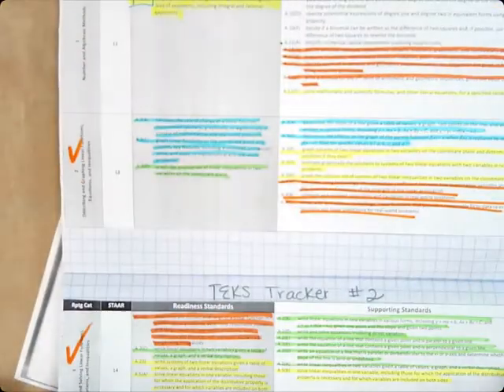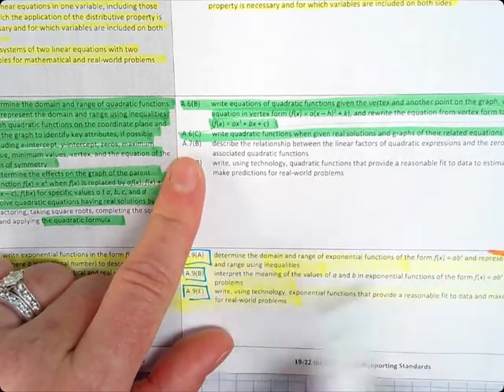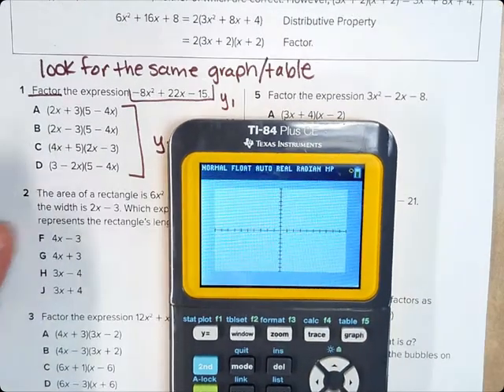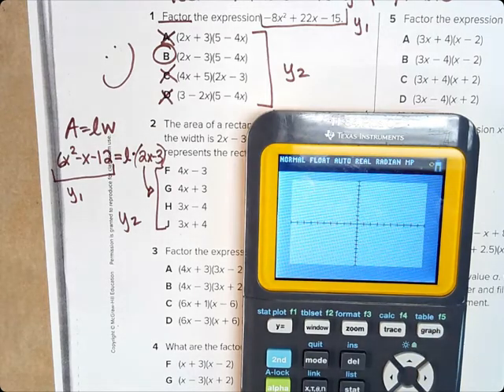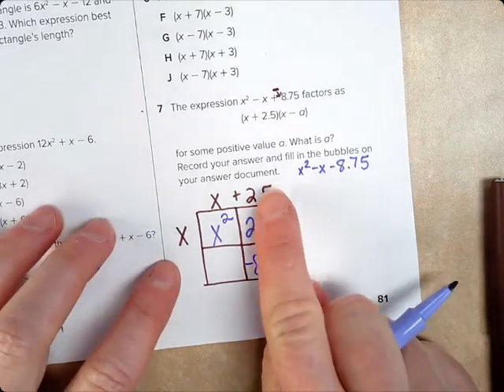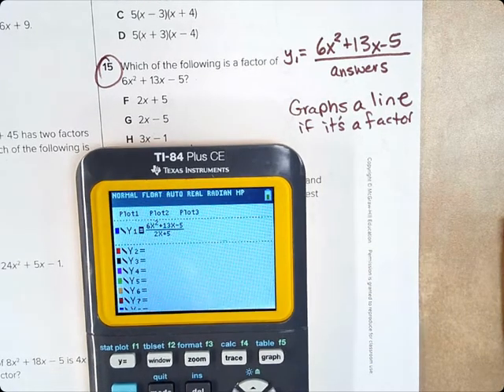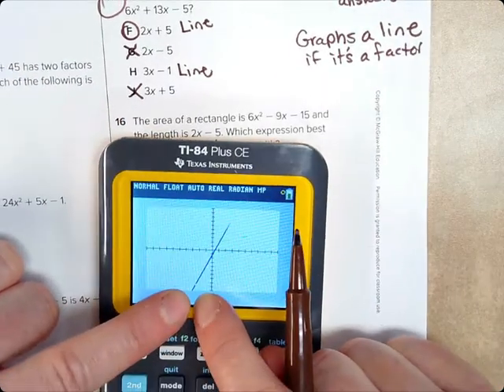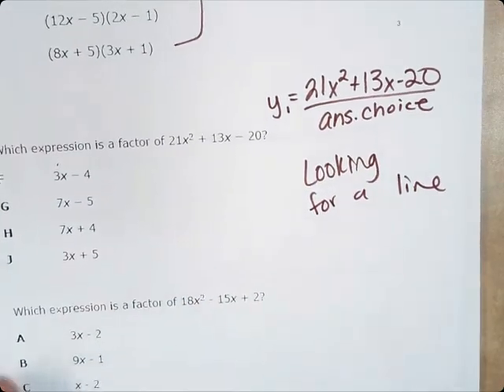A.10E Factoring using the calculator